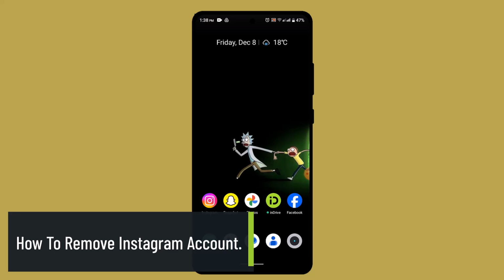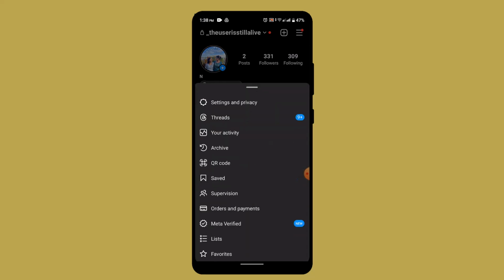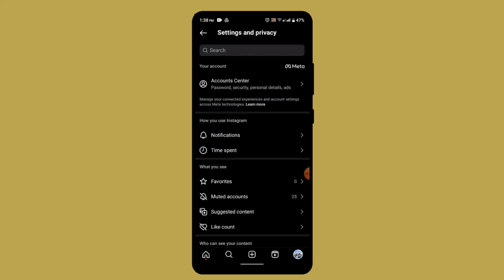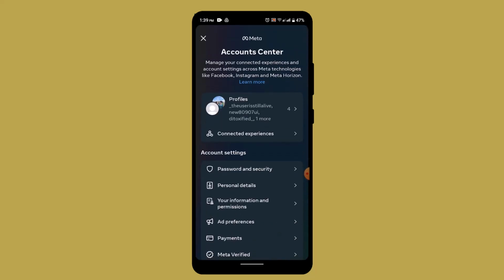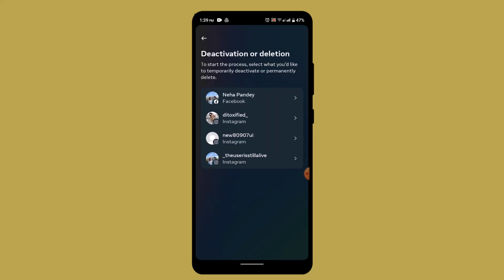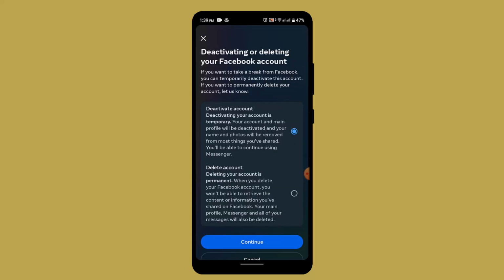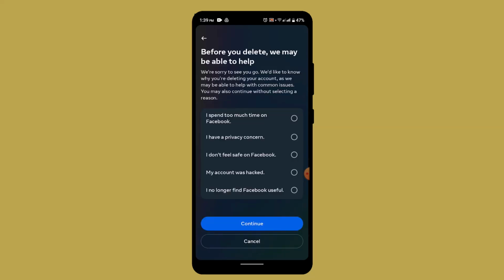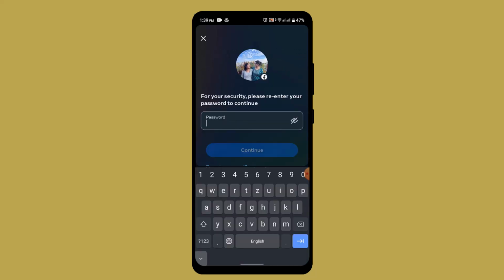How To Remove Instagram Account !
This video guides you in an easy step-by-step process to Remove Instagram Account.

Chapters / Timestamps
0:00 Intro
 0:13 Remove Ig Account
1:12 Outro